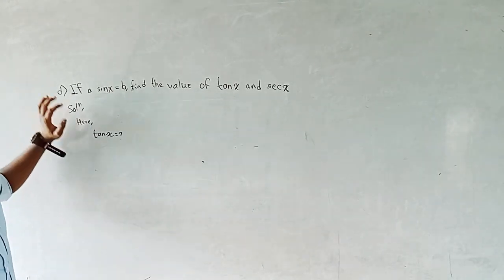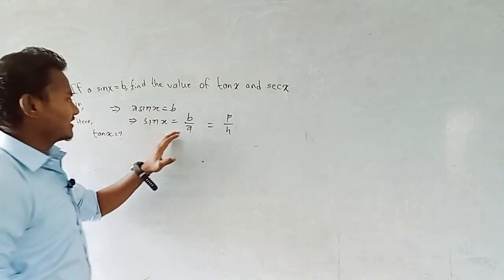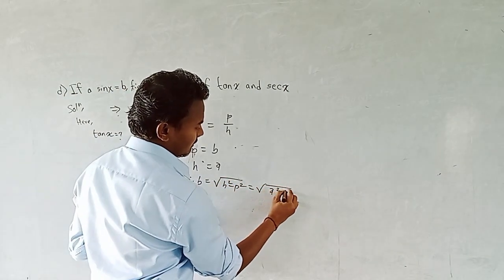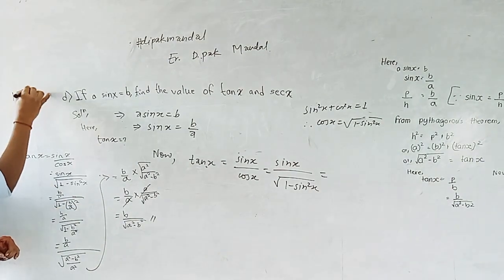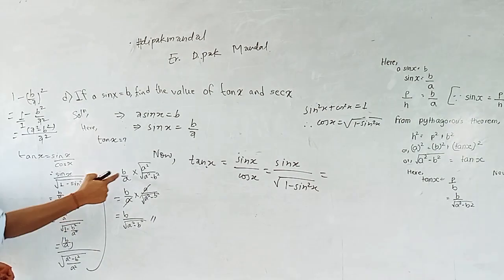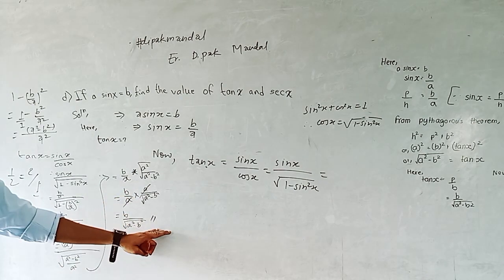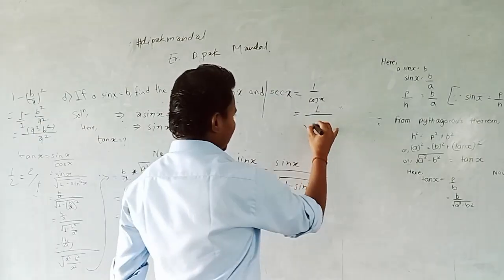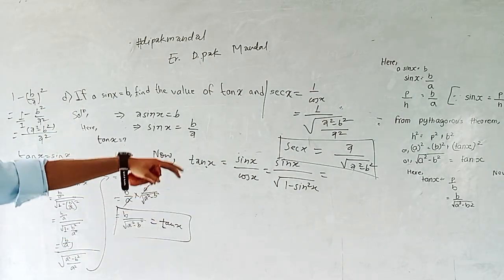Trigonometry | Exercise Solutions | Calculation | Problem Maths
Story Behind Pi |How Pi(π=3.1416) Equals [π = 22/7] | Role Of π In Circular Shape

Factorization | 2 |Basic Concepts Of Factorization| Concepts & Exercises |Maths

Concepts Of Geometry |Vertically Opposite Angle | Straight Angle| Angle Pair| Problem |Exercise

Concepts Of Perimeter |Real Life Example Of Circle🔴Math |Surface Area |Triangle |Rectangle |Volume